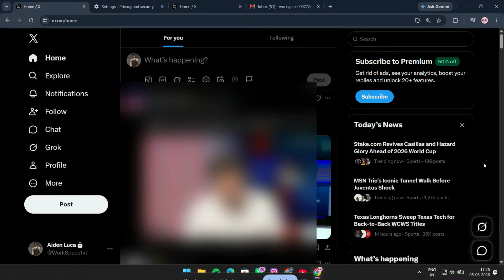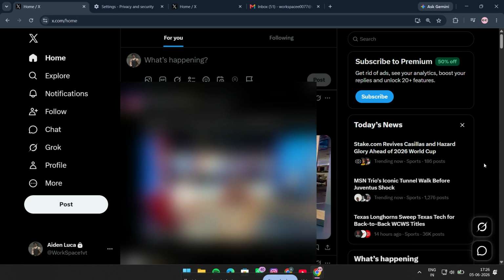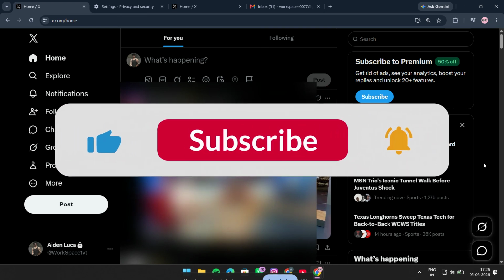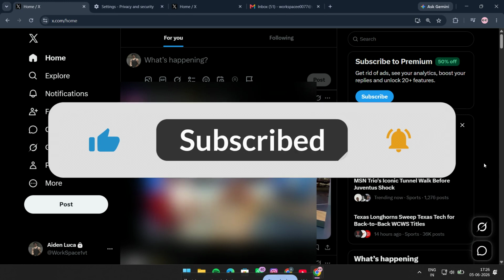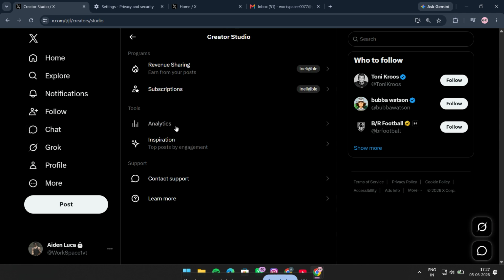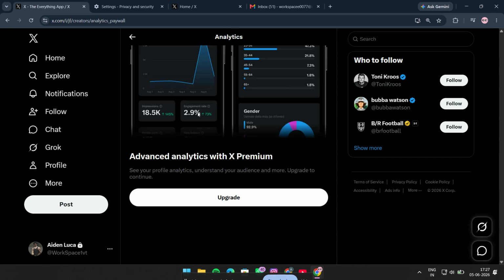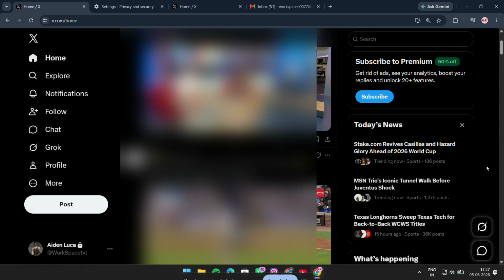Can You See Who Visited Your X.Com / Twitter Profile? (Easy Guide)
Learn whether you can see who visited your X profile, and how X Analytics shows profile visit counts instead. This video explains the limitation, the premium requirement, and how to check your analytics.

🕚Timestamps:
00:00 Intro
00:17 Can You See Who Visited Your X Profile?
00:39 What X Analytics Shows
01:03 How To Check Profile Visits
01:28 Premium Subscription Requirement
01:47 Final Takeaway

✍️What You'll Learn In This Video:
• How To Tell Whether X Shows Profile Visitors
• How To Check Profile Visit Counts With X Analytics
• Why X Profile Visitor Names Are Not Available
• How X Premium Unlocks Analytics Access
• How To Use Profile Visit Data To Track Growth

💡Pro Tips:
• Be cautious of third-party apps that claim to reveal profile visitors
• Use analytics trends to measure which posts drive traffic to your profile
• Check profile visits over time, not just one day, for better insight
• Upgrade to X Premium only if you need analytics and other extra features